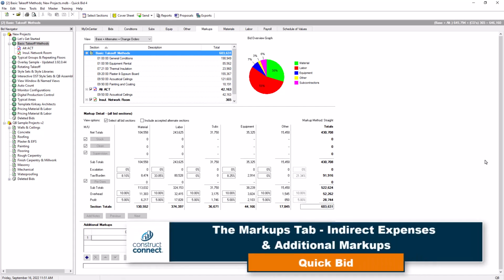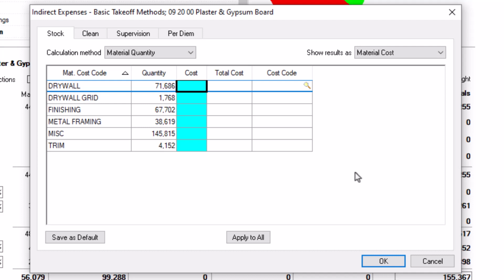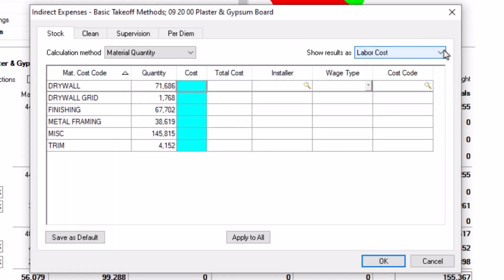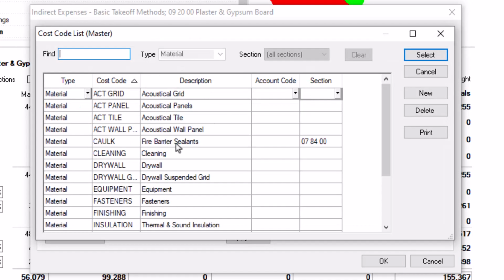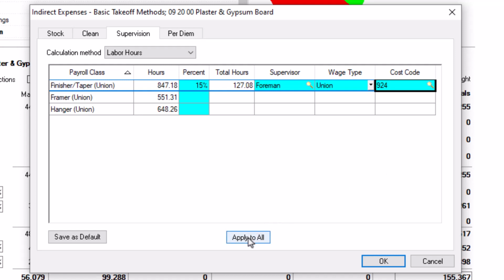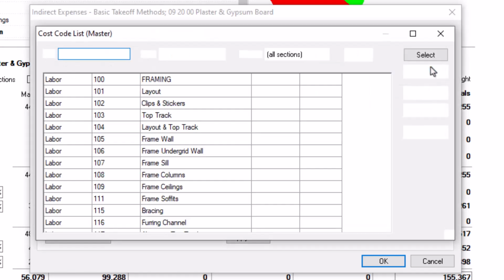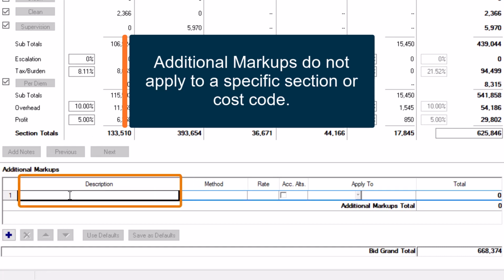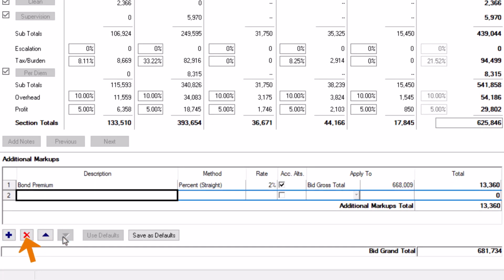Quick Bid - The Markups Tab - Indirect Expenses & Additional Markups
In this video, you'll learn how to use the Markups tab in Quick Bid to add indirect expenses like stocking, cleaning, supervision, and per diem and manage additional markups for bond premiums, contingencies, and owner requirements. We'll cover how to enter these expenses, apply them to specific sections or the entire bid, and use different calculation methods for precise cost control.